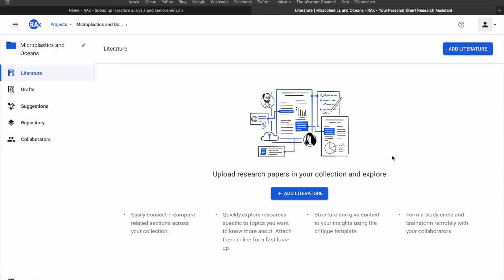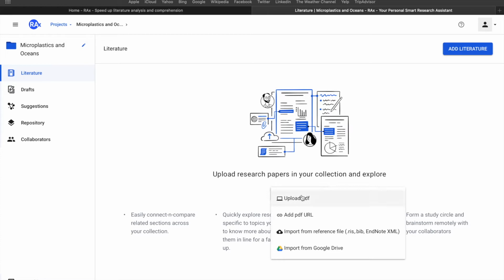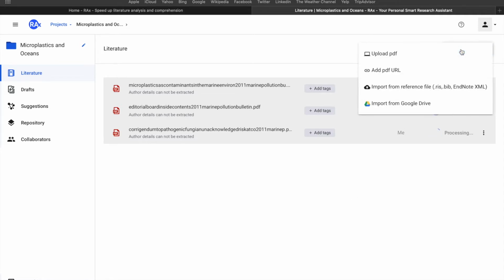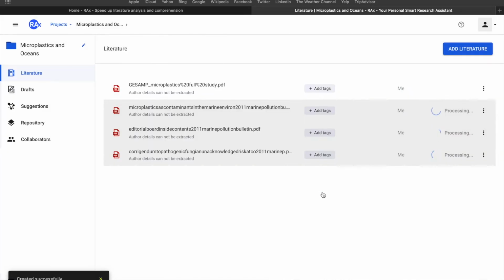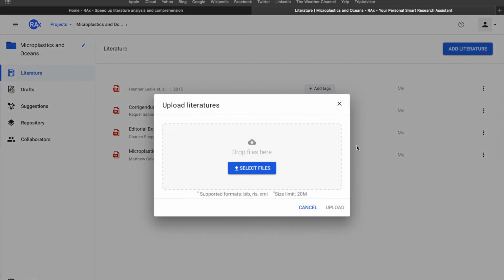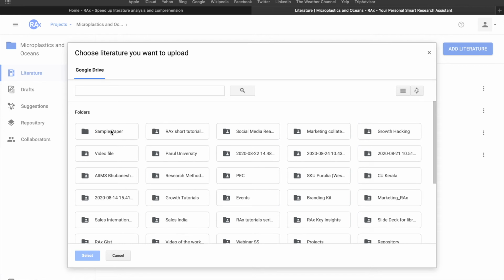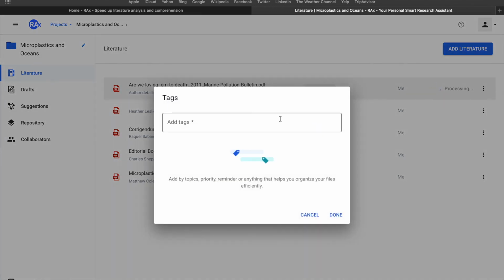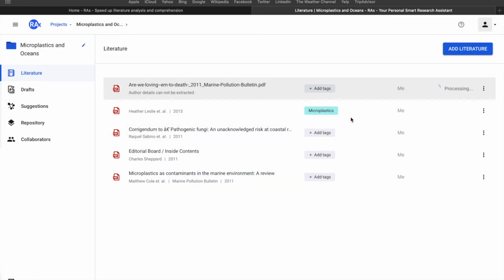Enago Read Tutorials - How To Add Research Paper (Literature) on Enago Read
Learn how to upload literature files on Enago Read. There are a few ways to do so, we will show you all of them here. You can upload them directly or via links or Google Drive, etc.
You can upload the literature or research paper from following ways:
1. Add from the native system/PC
2. Add with the URL
3. Add through GoogleDrive
4. Add with a reference file (.ris, .bib. Endnote XML)

Also join us on our Social Channels

Please consider joining our community to engage in intellectual discussions with researchers from all around the world.